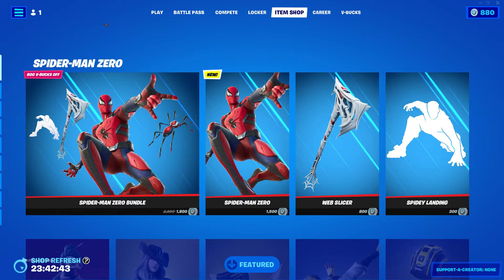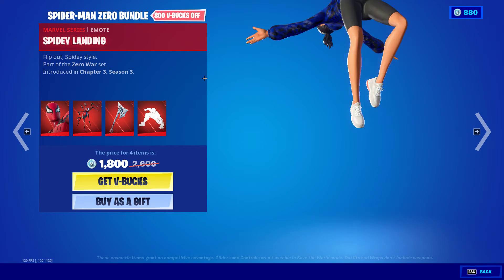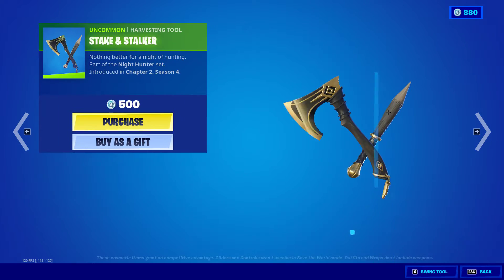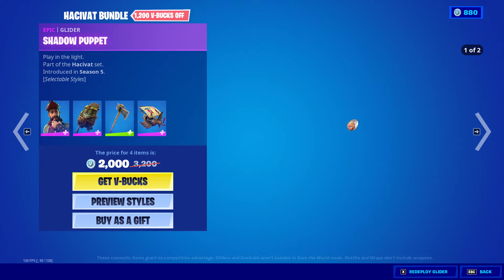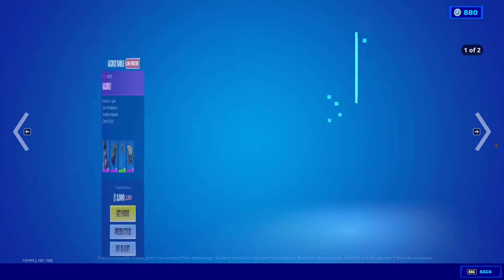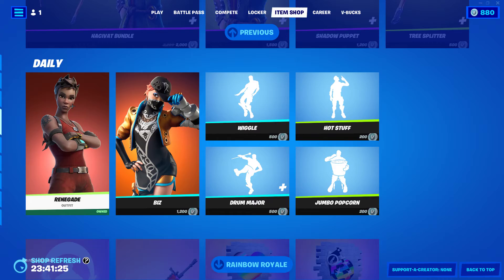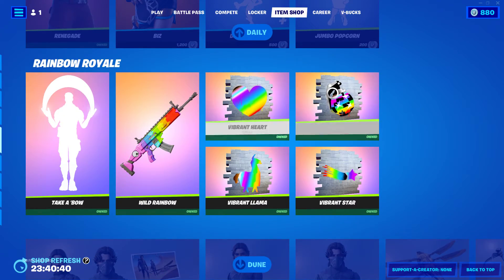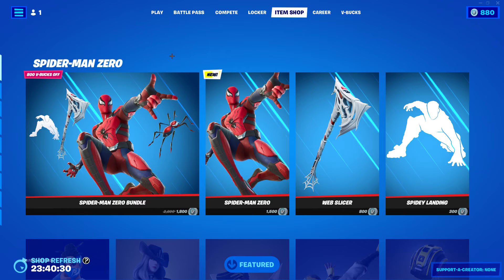*NEW* Spider-Man Zero Bundle! - Fortnite Item Shop - June 16, 2022